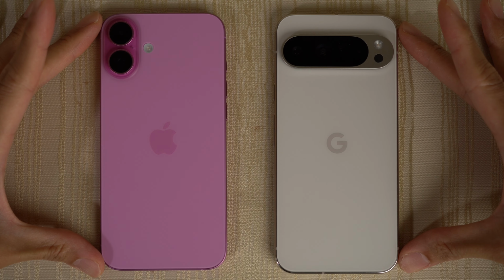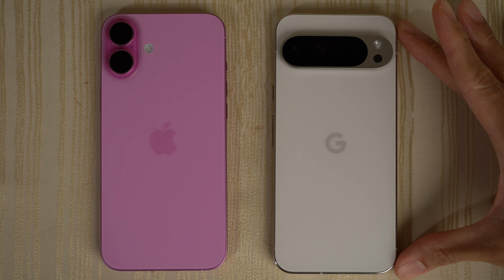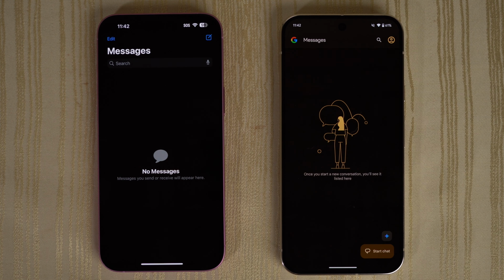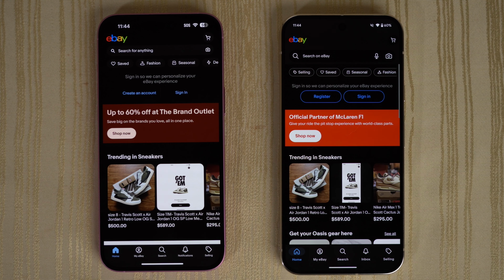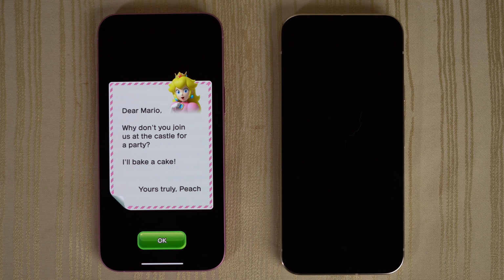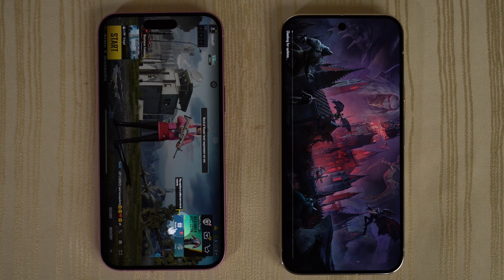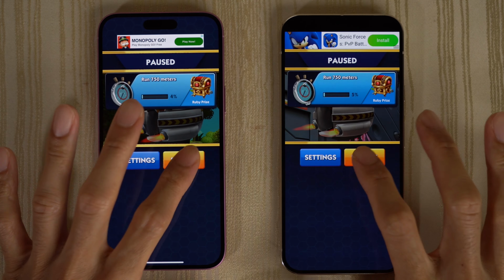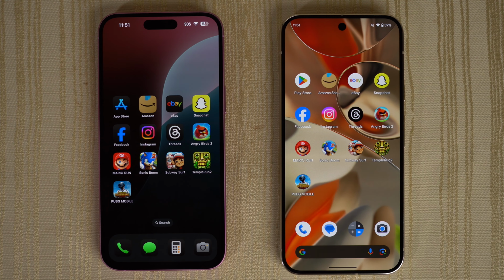iPhone 16 Plus vs Google Pixel 9 Pro XL SPEED TEST!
iPhone 16 Plus vs Google Pixel 9 Pro XL speed test comparison!